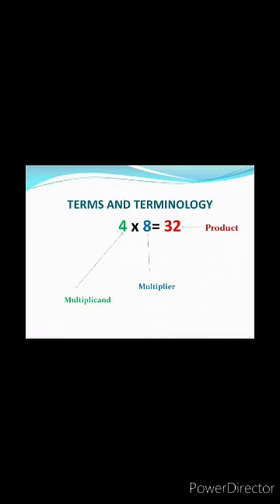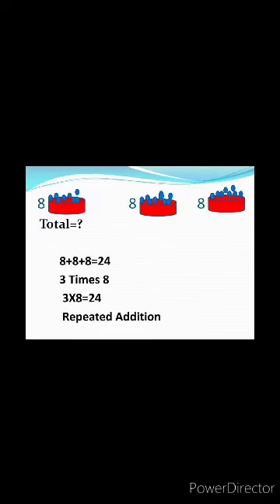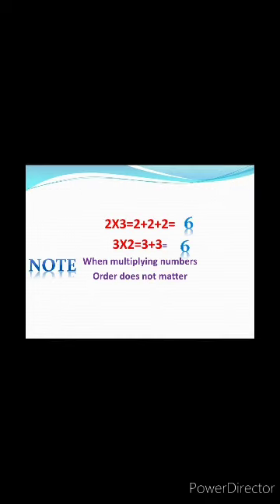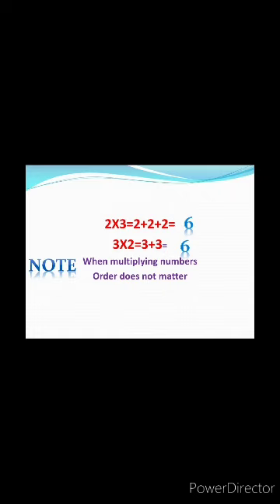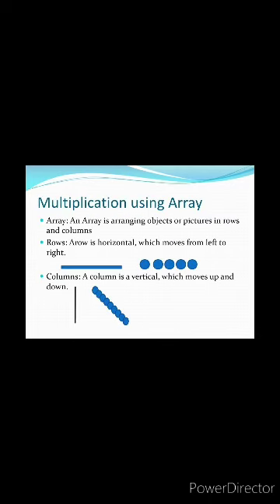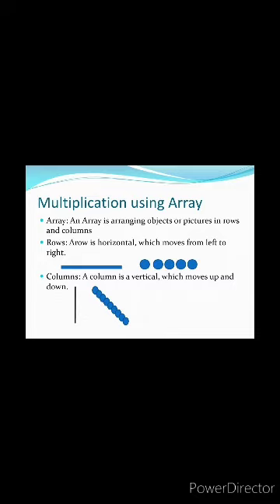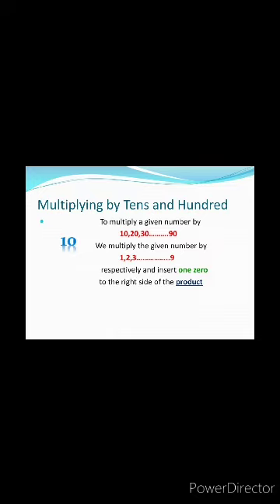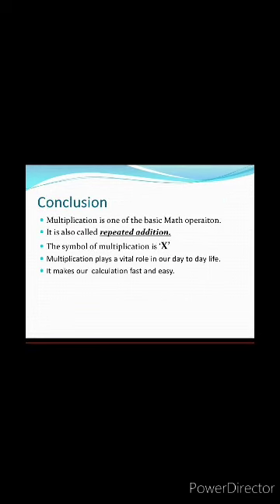Multiplication, Properties, Full explanation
What is Multiplication? full explanation of the chapter @sonika Sharma(Soni)